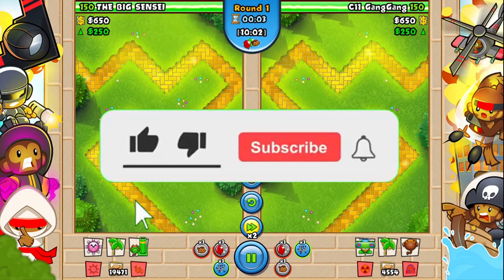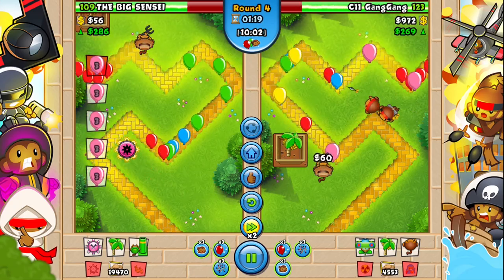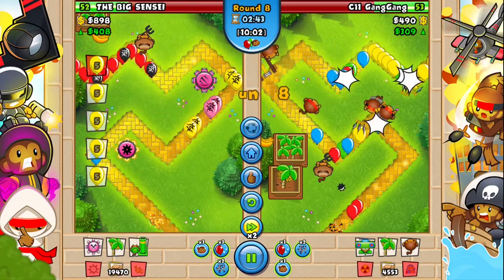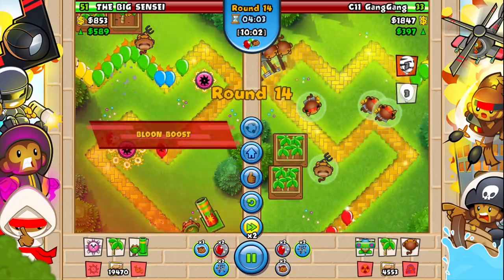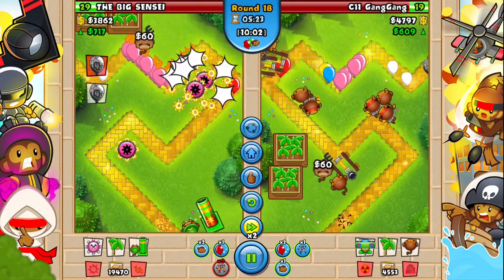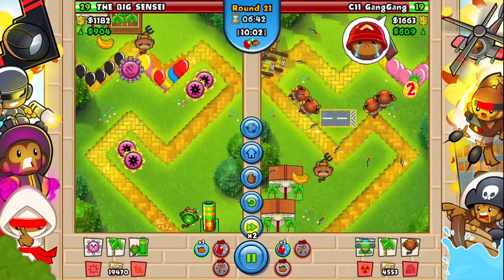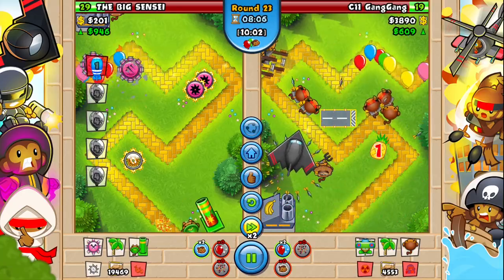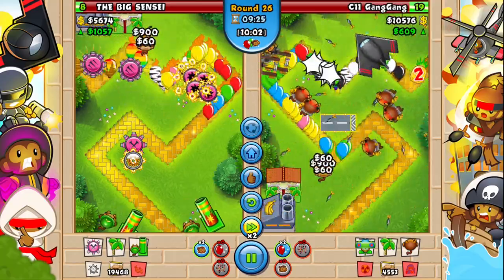Top 3 Best Strategies For Beginners (BTD Battles)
Hi I am Milk BTD and here is what you can expect from my channel
》DAILY Uploads and or Streams
》High quality content
》Tutorials
》Meta videos and guides for newer players
》Collabs with other bloonstubers

Tags to try to get into the YouTube algorithm:
If your reading this be sure to drink your Milk.